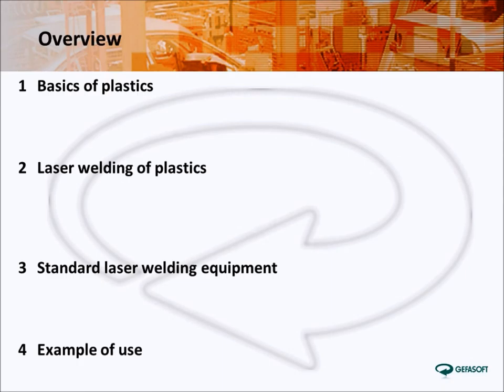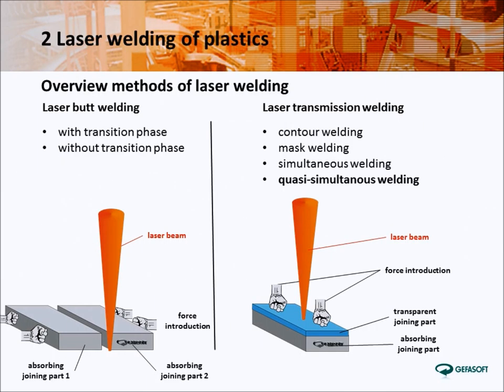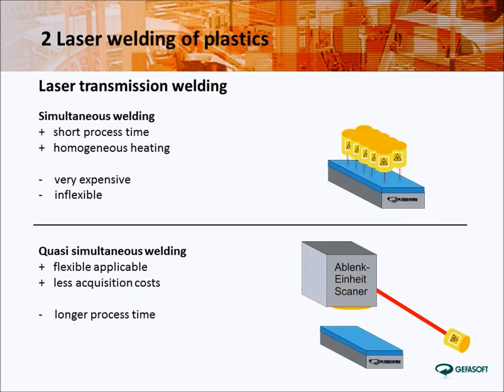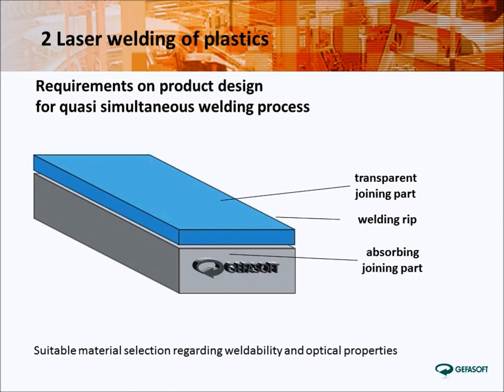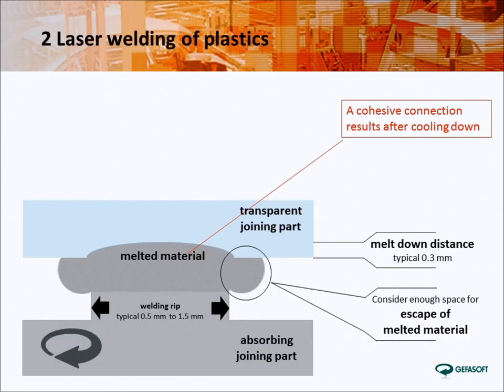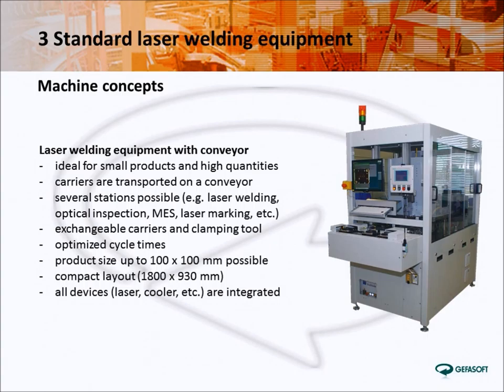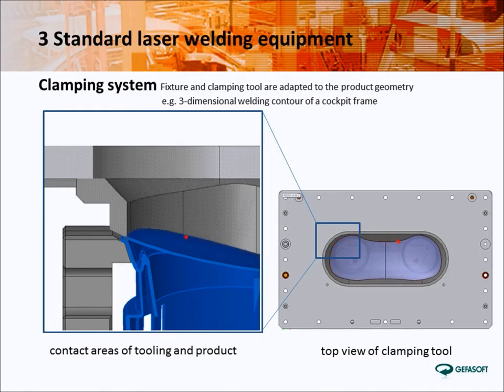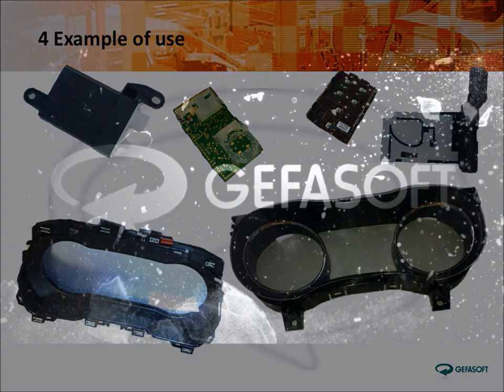GEFASOFT Presentation Laser welding of plastics